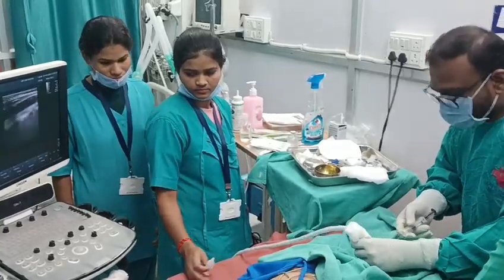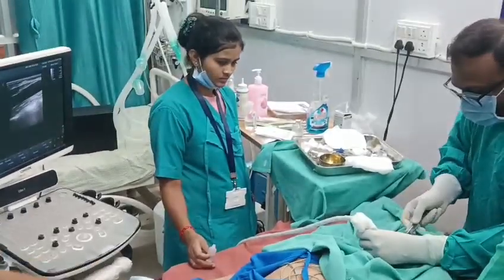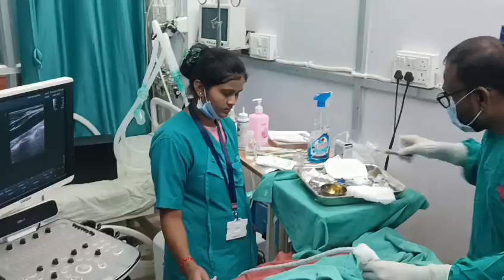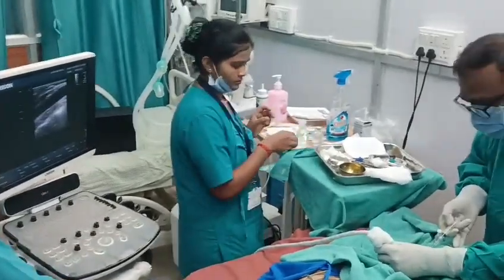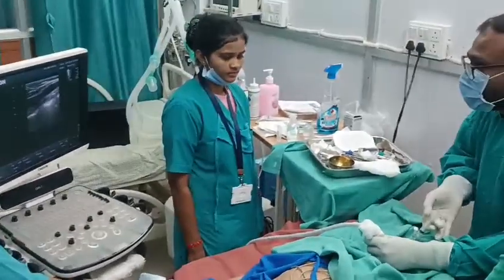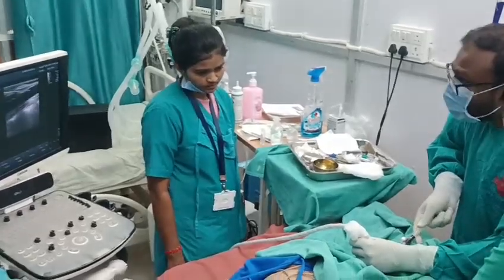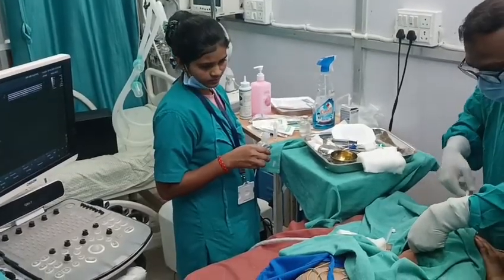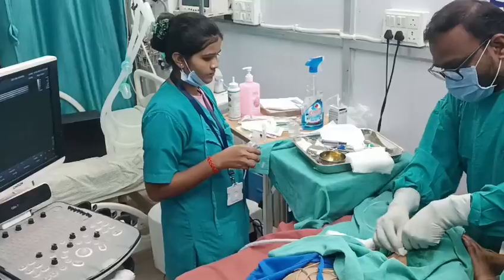central line insertion usg guided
internal jugular vein central line insertion. usg guided procedure